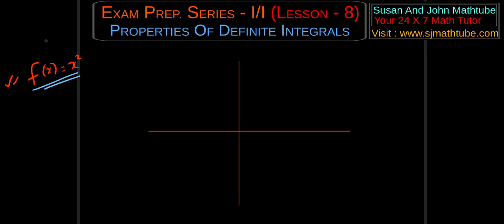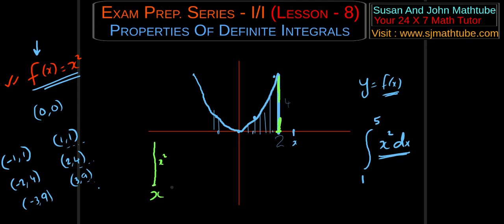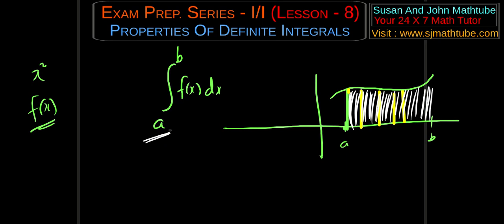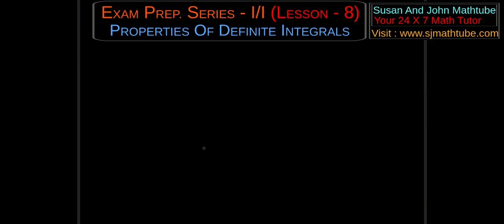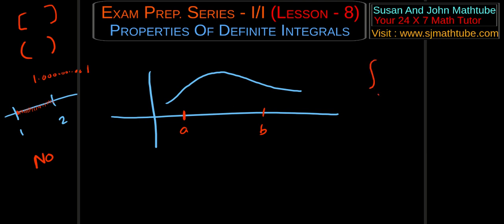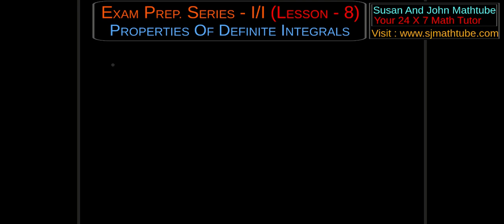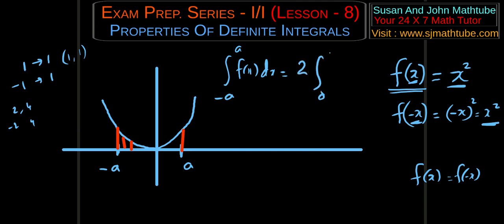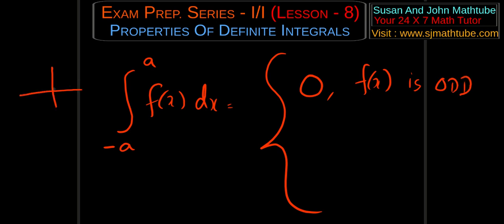EXAM PREP SERIES : TU IOE MATH (I/I) LESSON 8 DEFINITE INTEGRALS (PROPERTIES)